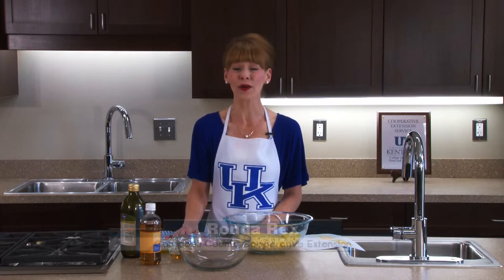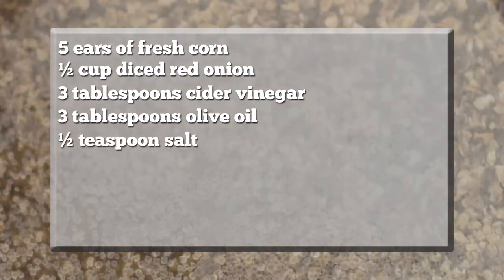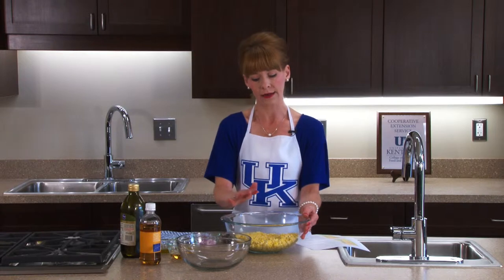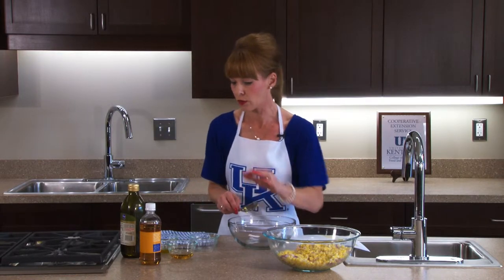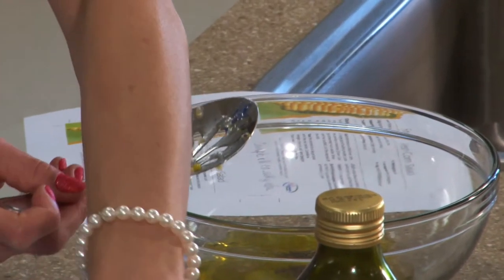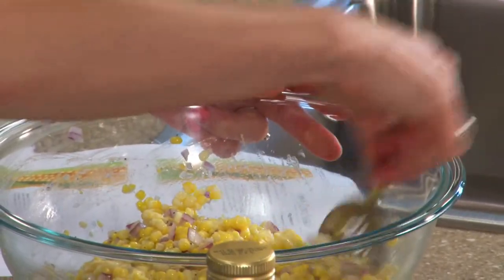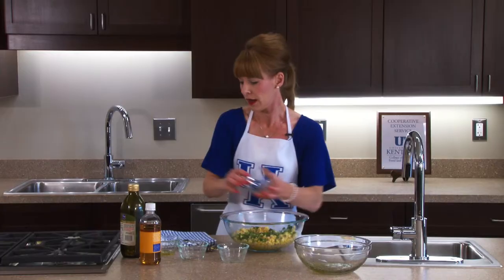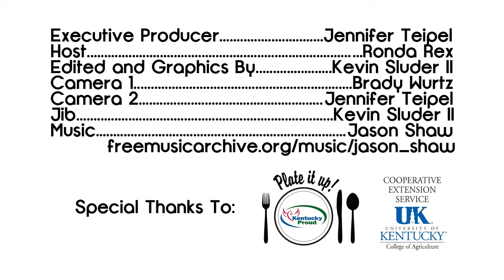Plate it Up: Fresh Corn Salad